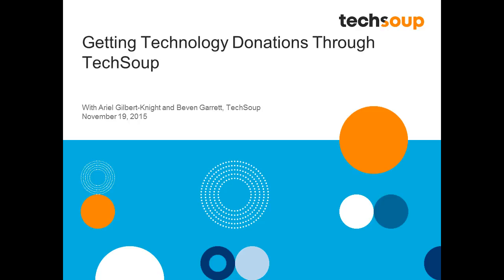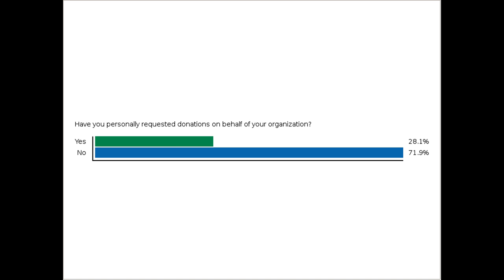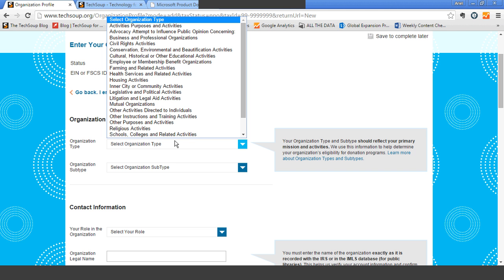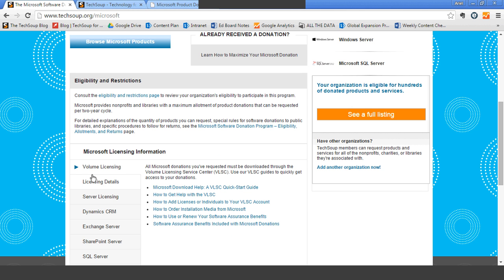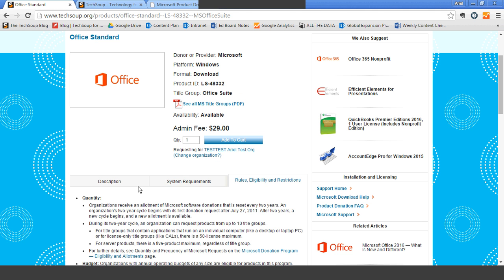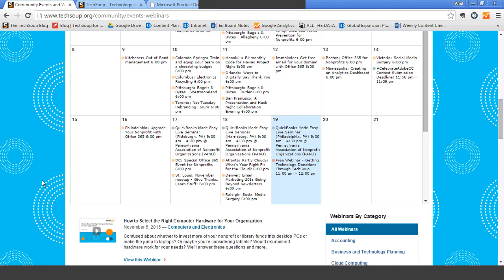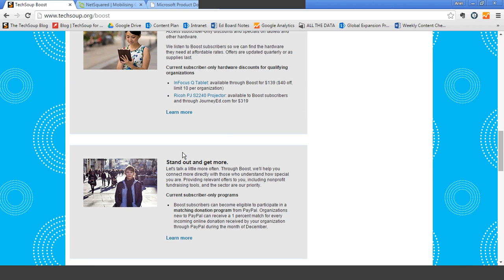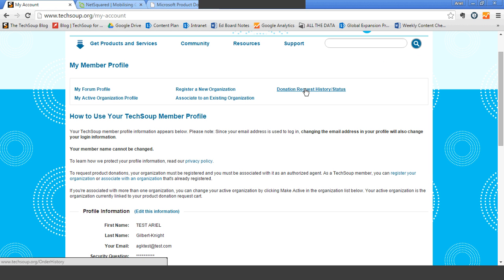Webinar - TechSoup Site Tour - 2015-11-19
In this webinar, we'll walk through any parts of our website or resources that are necessary for the donation request process, and get you on your way to receiving the donated technology software, hardware, and services you need!